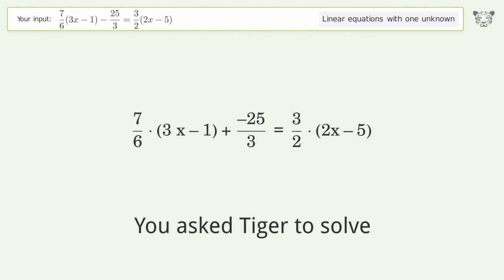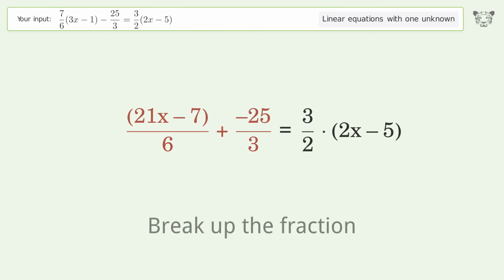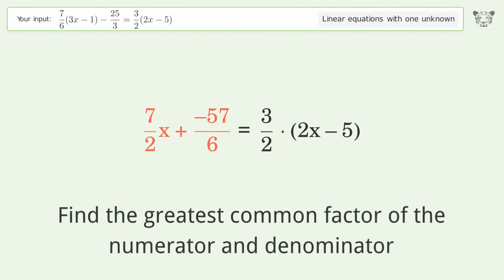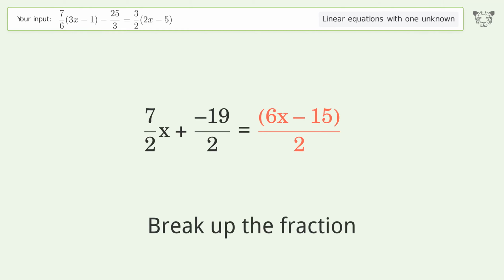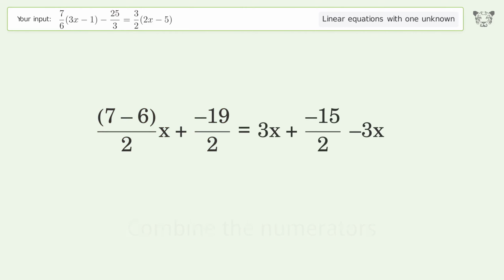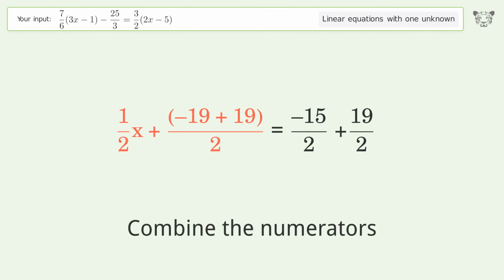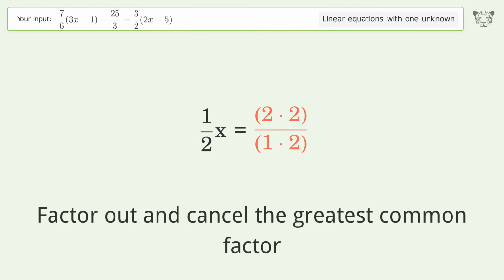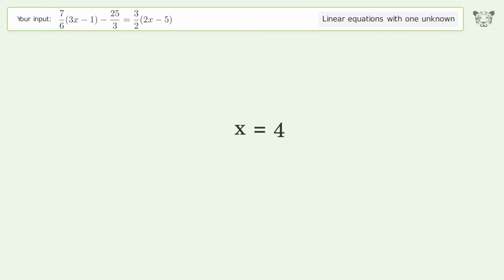Linear equation with one unknown: Solve 7/6(3x-1)-25/3=3/2(2x-5) step-by-step solution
Solving 7/6(3x-1)-25/3=3/2(2x-5) using the linear equation with one unknown solver

for a step-by-step and more tips and tricks for dealing with linear equations with one unknown.